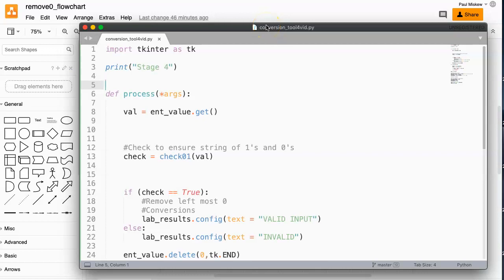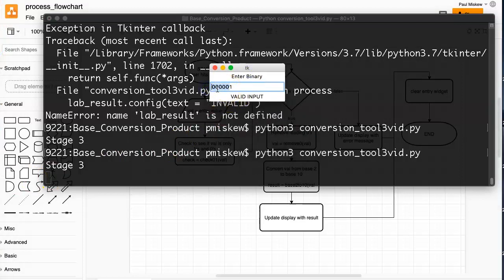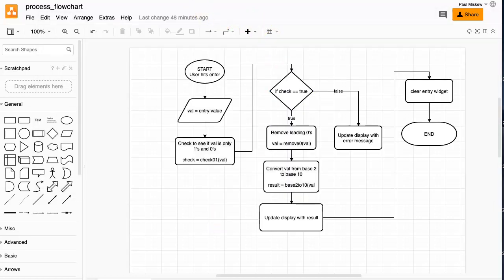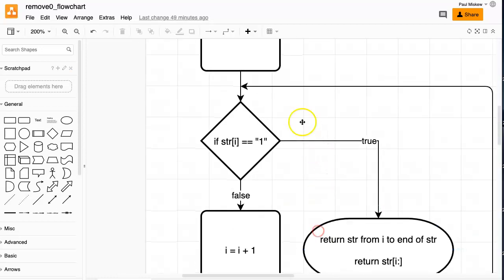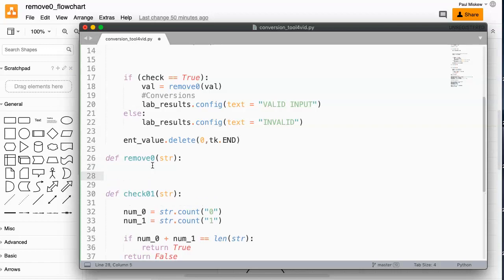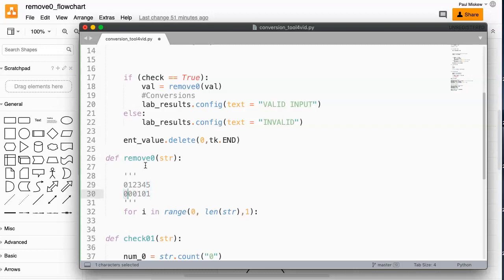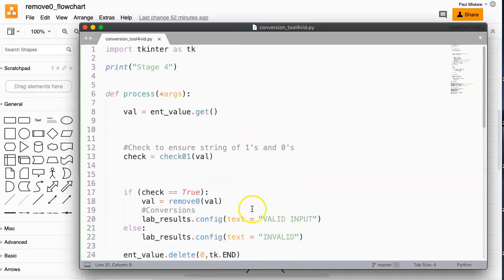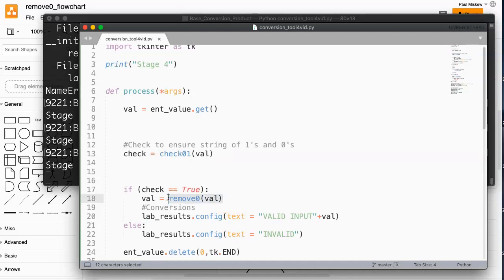Base_Conversion_Simple - Removing Left Most 0 Values - Stage 4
This is part of a set of videos which creates a simple base 2 to base 10 conversion program using Python.  In this video we process the entry to remove any 0 values left of the first 1.  This means that an input of 000101 would then become 101.  We do this since the 0's left of the first 1 have no meaning.